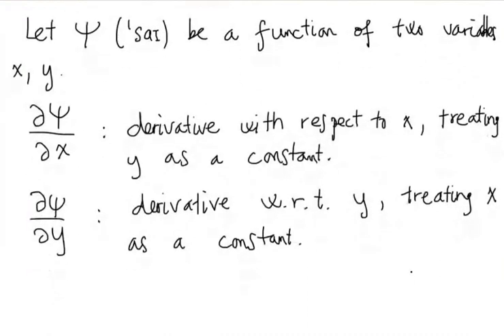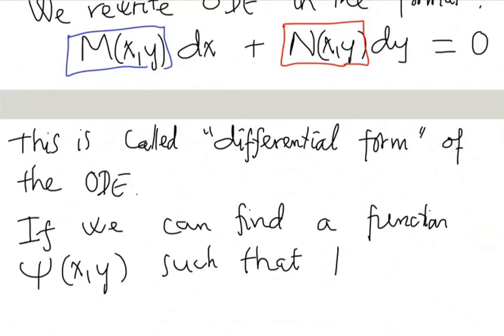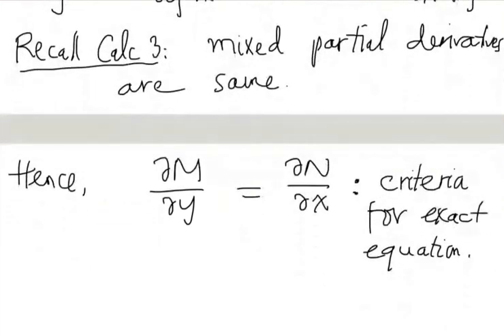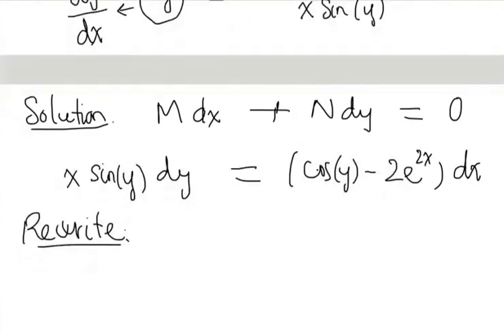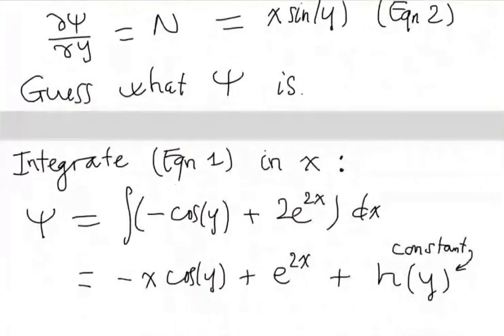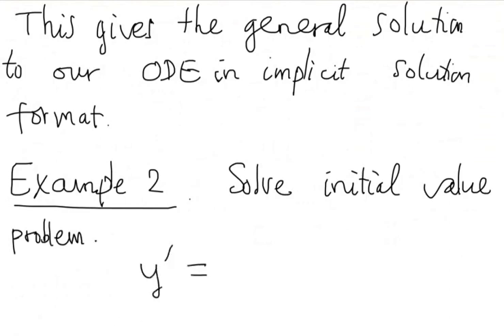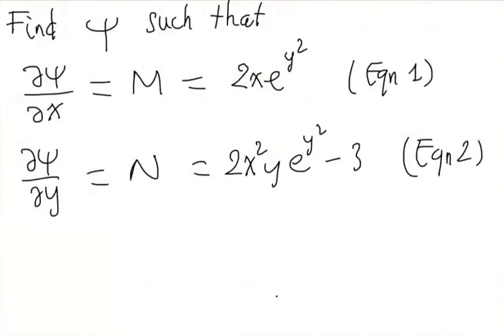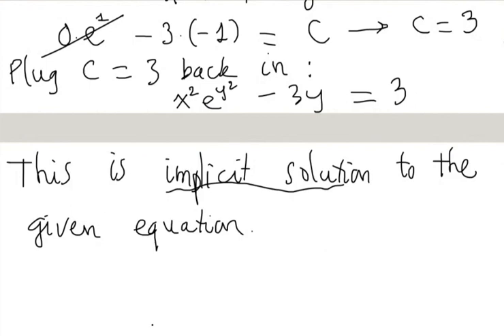Topic 7A. Exact Equations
This lectures discusses exact equations: how to verify an equation is exact and solve it.